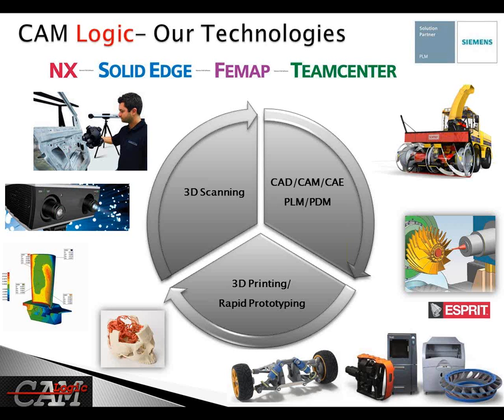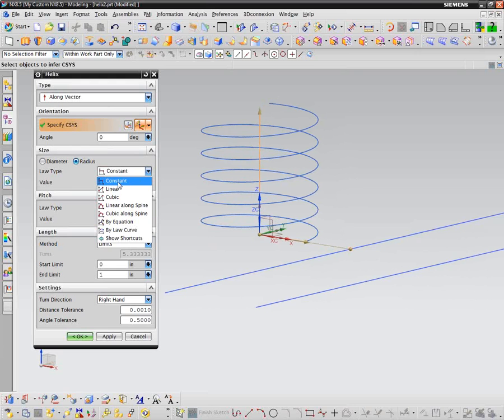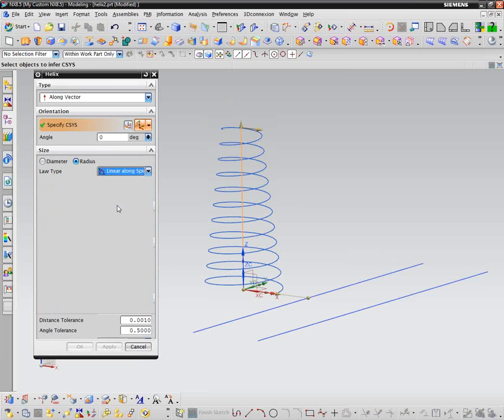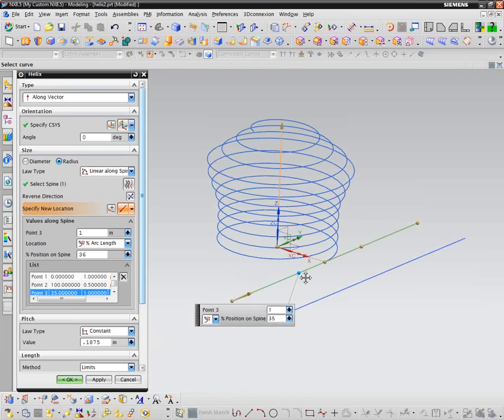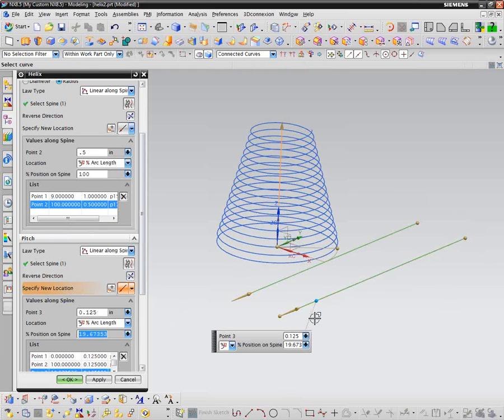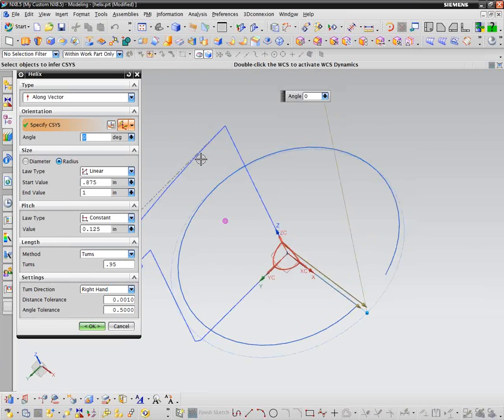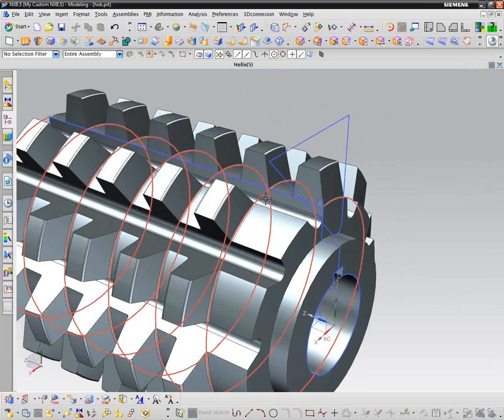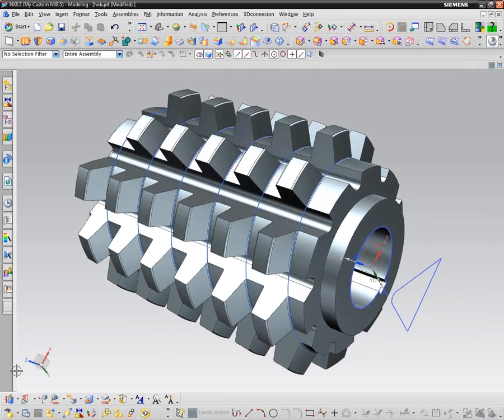CAM Logic's Tech Tuesday: NX 8.5 Helix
Join CAM Logic Applications Engineer Rob Carver as he demonstrates a variety of time saving software tips and tricks in NX CAD. Approx 25 minutes.